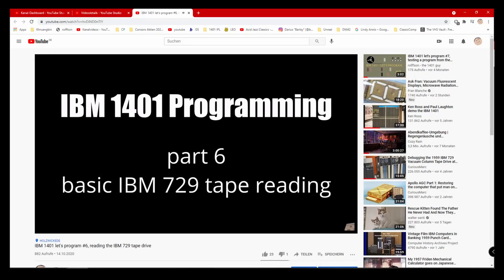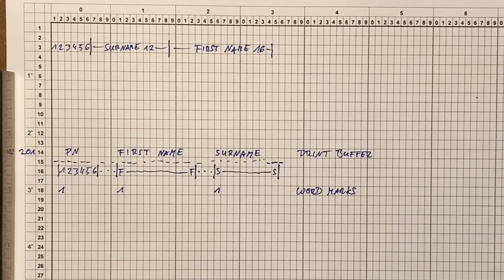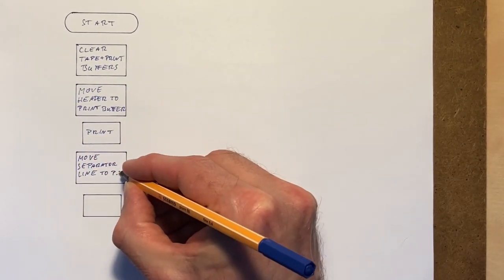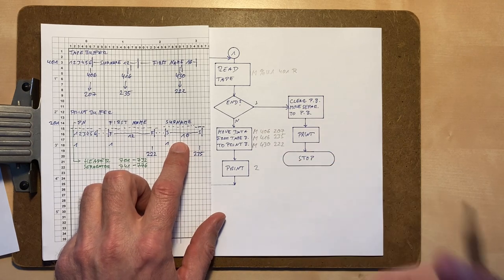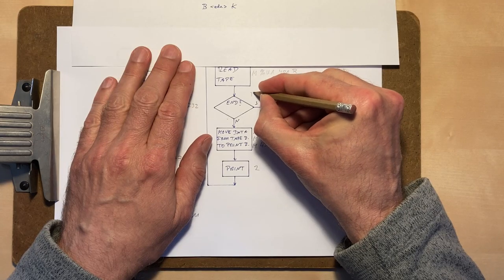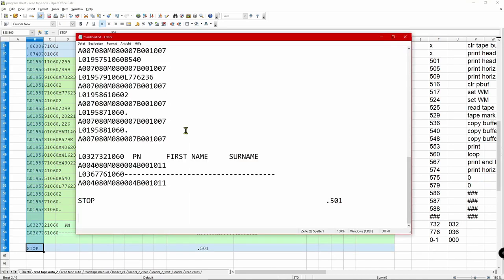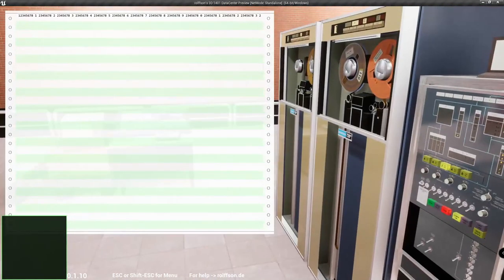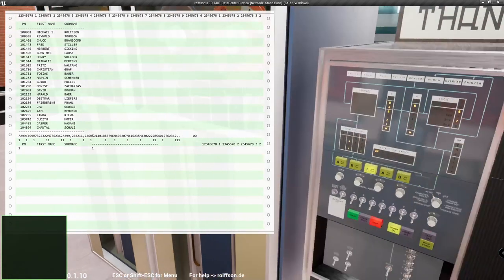IBM 1401 let's program #9, read IBM 729 tape drive and print nice list - R9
this time we neatly read some data from a 729 tape drive and print a decent list

you can download the cardload file and an updated version of the program spreadsheet used at 4:45 this video
"program sheet - read tape (YouTube_part_9) v3.ods" (OpenOffice)

0:00 goal
0:27 data on tape
0:39 list format
0:52 word marks
1:04 addresses
1:55 flow chart
2:45 machine language
3:14 where's the end ? / tape mark
4:13 jump addresses: where?
4:45 OpenCalc as assembly tool...
5:07 import punched cards and load
5:34 load tape on 729
6:22 run program: read the tape and print the list
6:30 list program
6:45 rewind tape and repeat run

Errata:
- in the flow chart, for the last separator line I've coded "clear buffer + move" (/+M), but in the spreadsheet and the resulting program I've used the "load" (L) command.
The result is the same: "L" deletes the word marks in the destination field, and copies the full length of the source filed. And since the source field uses the full width of the list, it overwrites all previous characters.
- 3:18 that's an abstract drawing, one data record directly next to the other. In reality, these records are separated by short gaps with no information, so the tape drive can detect the end of a record.